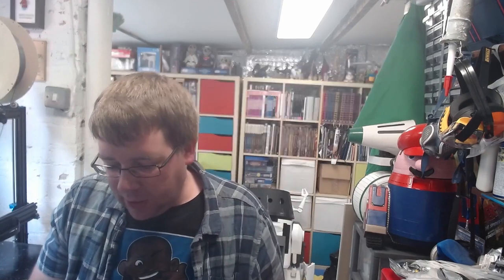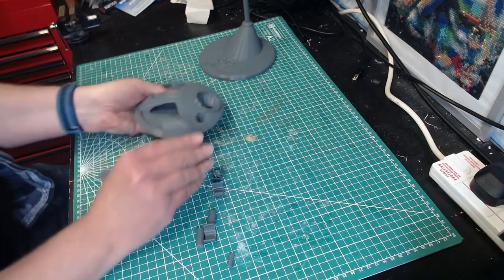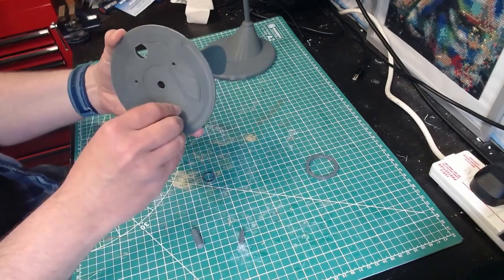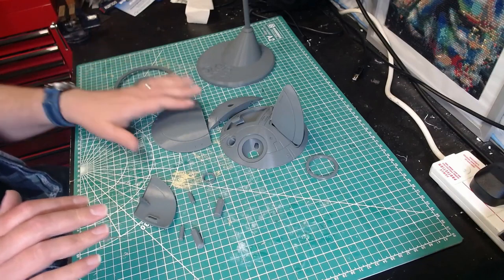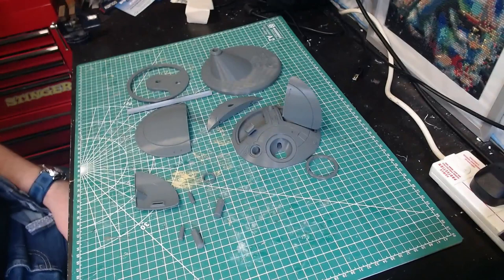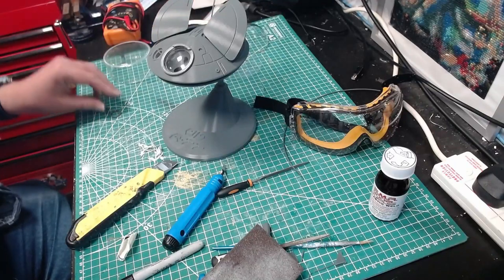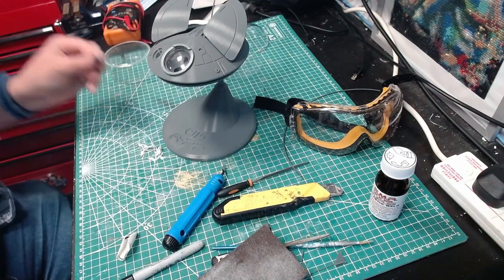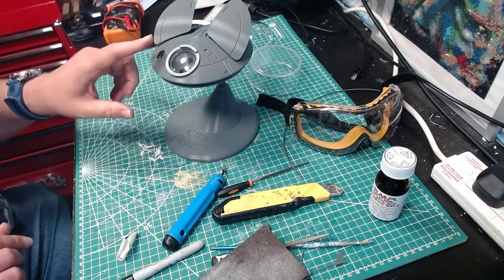Let's Build! - L0-LA59 from Obi-Wan Kenobi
In this episode I build the cute new droid from Obi-Wan Kenobi - L0-LA59 or LOLA. No spoilers for the show are in the episode, except the name of this droid. The files are available from Droid Division.

Check out his other 3D Printable Droids while you are there!